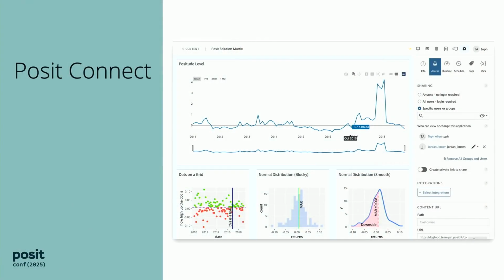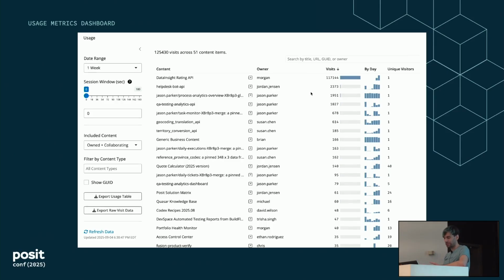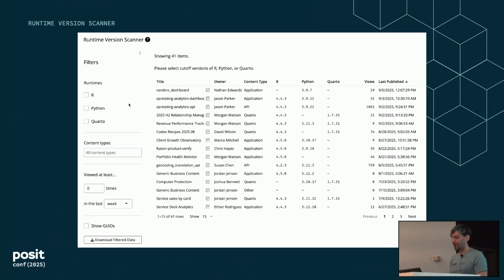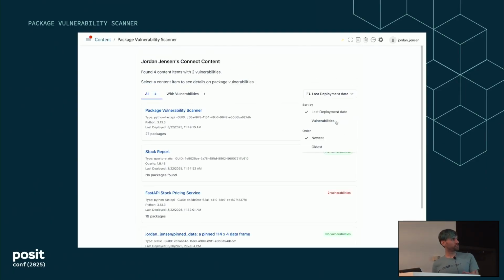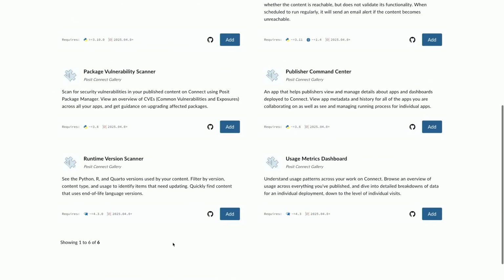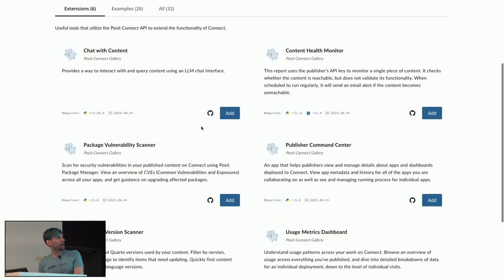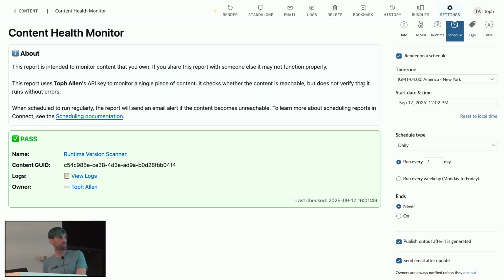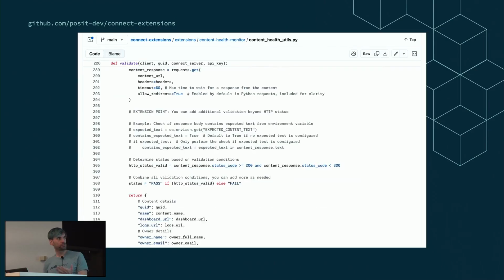Exploring Extensions from the Posit Connect Gallery (Toph Allen) | posit::conf(2025)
Toph Allen, a software engineer at Posit, introduces the Posit Connect gallery, a platform for deploying applications, dashboards, and APIs.